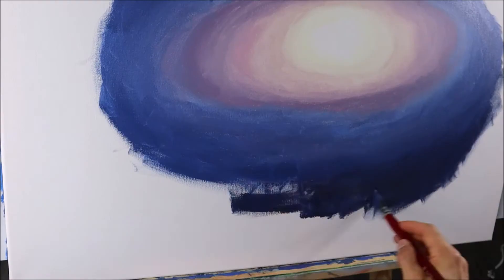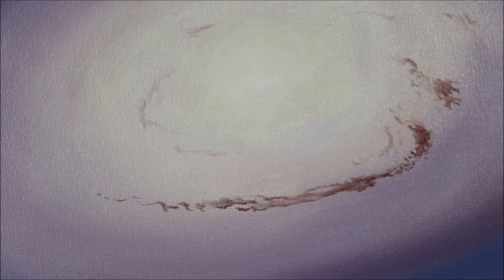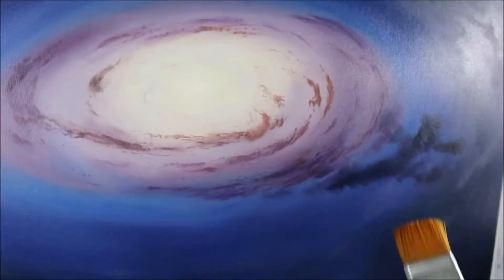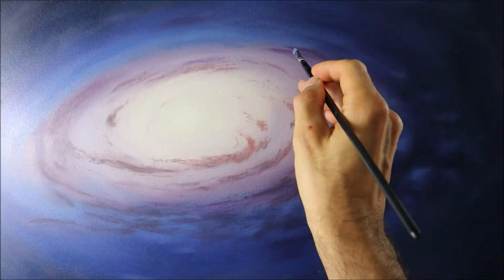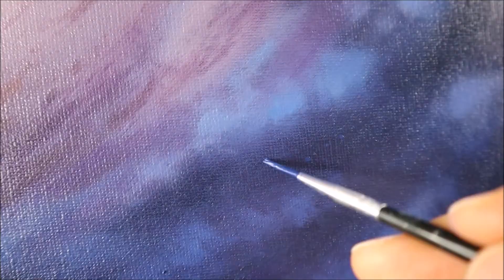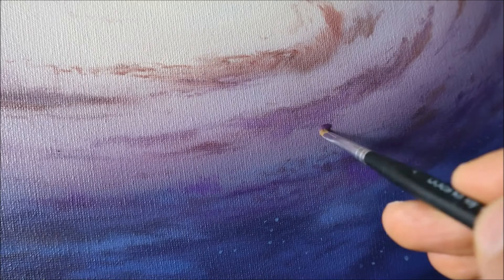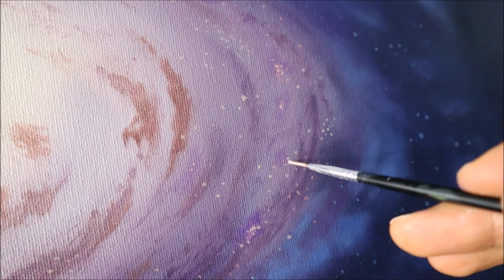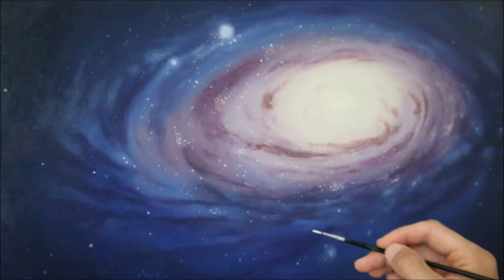Galaxy painting - how to paint a galaxy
In this Galaxy painting tutorial I will show you how to paint a galaxy with the drybrush technique. From the underpainting to the finished painting on a 24x32 inch canvas you will learn all you need to know how to paint a realistic looking galaxy.